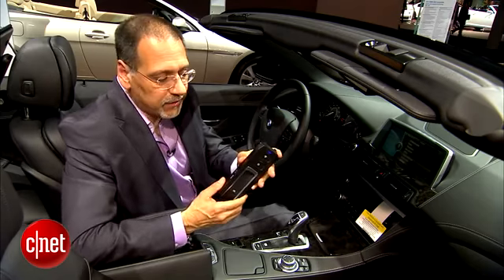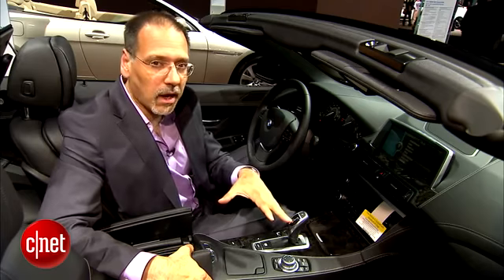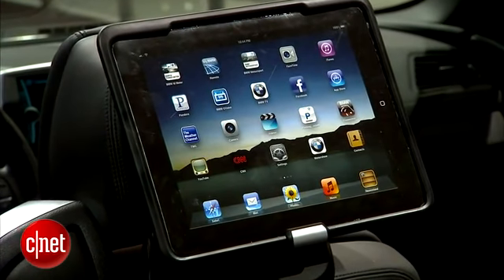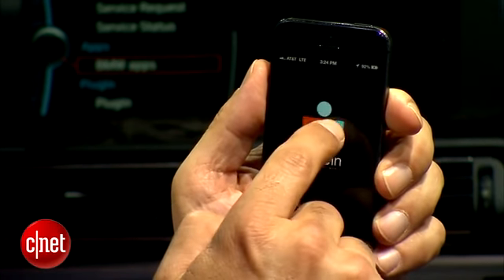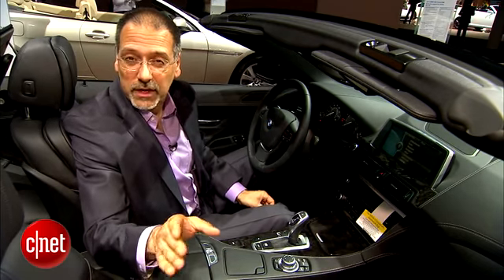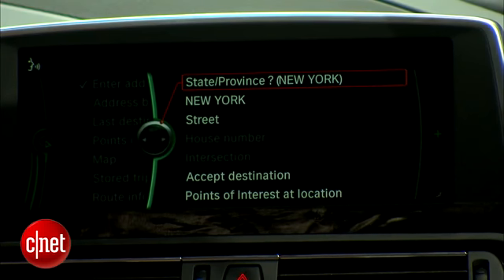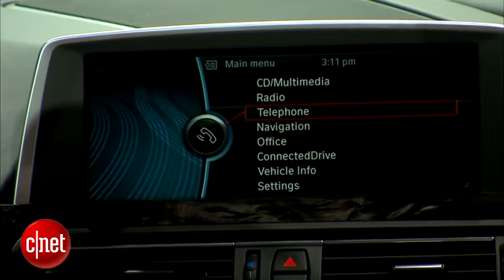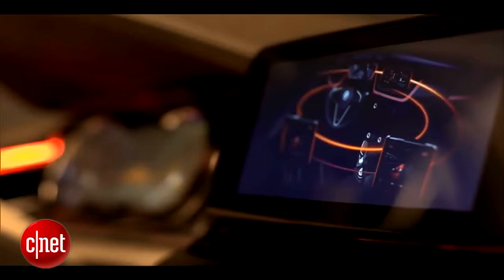la technologie BMW